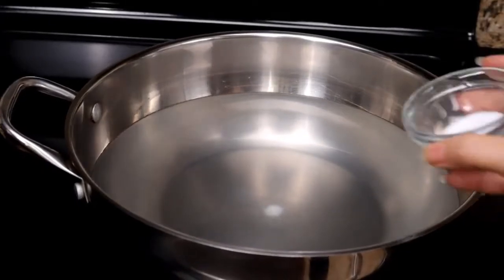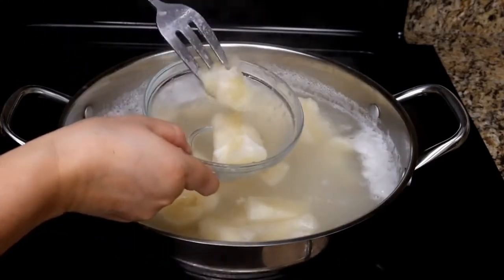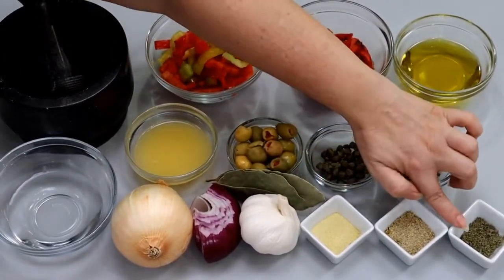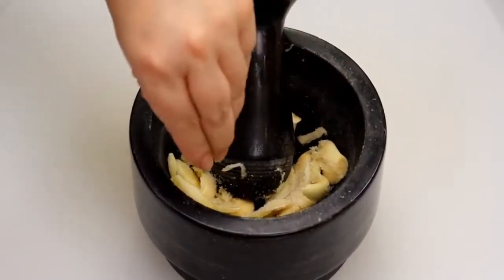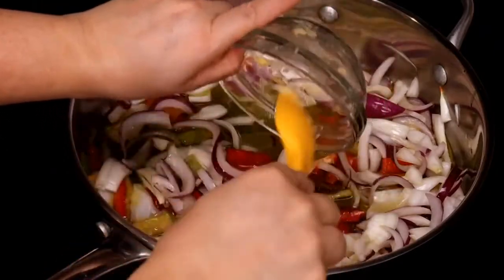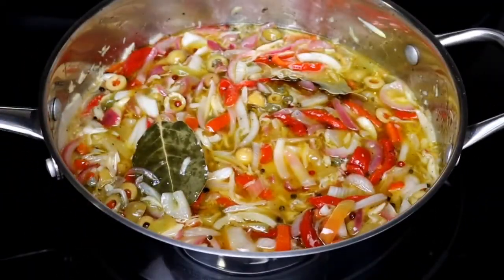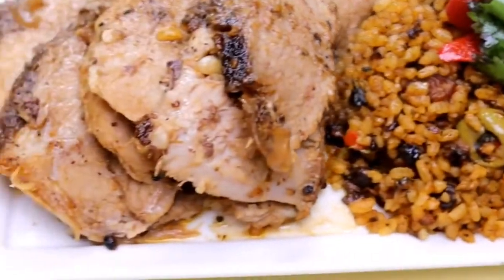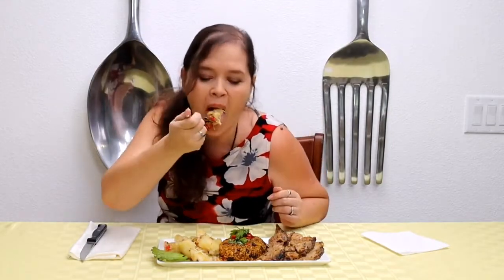Puerto Rican Recipes: Yuca Cassava Escabeche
Root vegetables are a huge part of Puerto Rican cuisine and culture. Yuca in Escabeche is cassava cooked in salted water and taken to another level mixing it with a briny combination of olive oil, sour orange, onions, garlic, condiments, and spices. Yuca can be served as a side dish for a number of classic dishes such as the popular pernil Asado (pork roast) and Arroz con gandules (Yellow Rice with pigeon) Roast chicken and so much more.